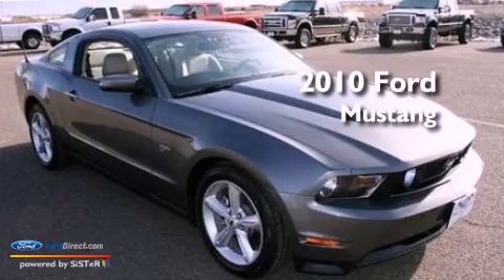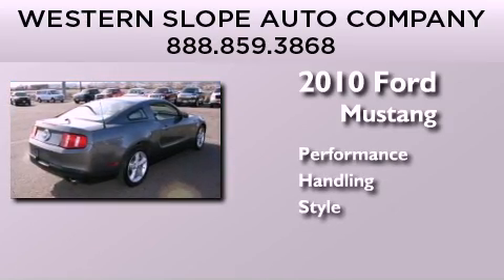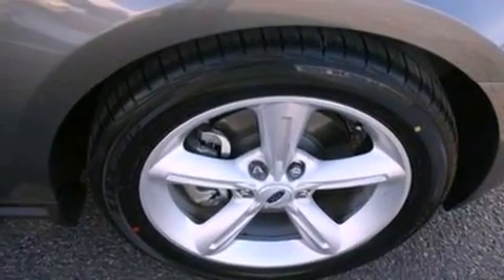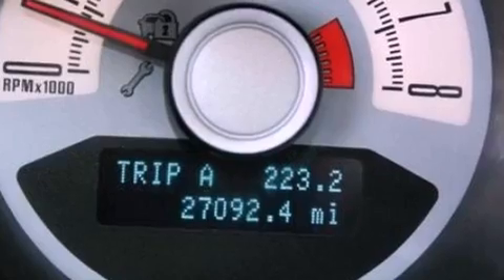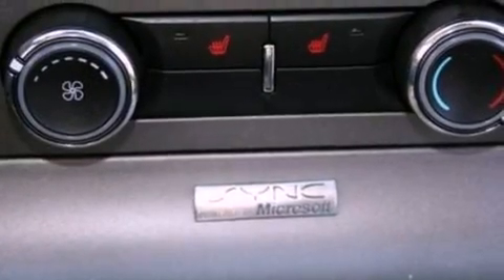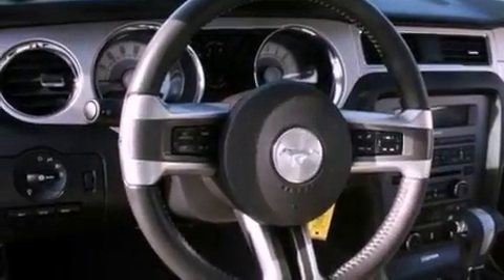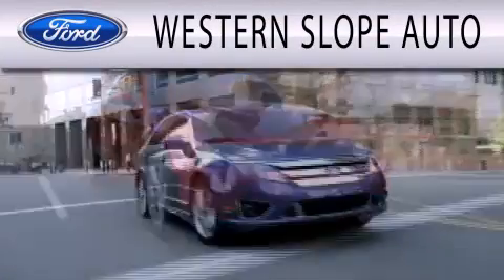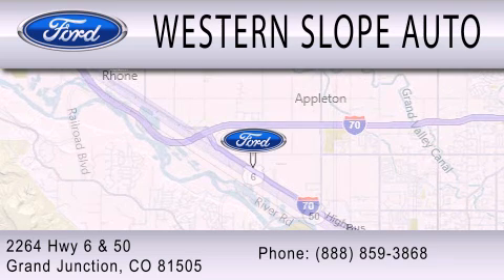2010 FORD MUSTANG Grand Junction CO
Year : 2010
 Make : FORD
 Model : MUSTANG
 Engine : 4.6L V8 24V MPFI SOHC

 Miles : 27,084

 Stock : 20180A

 2264 Hwy 6 and 50